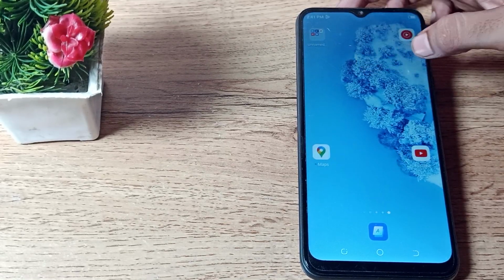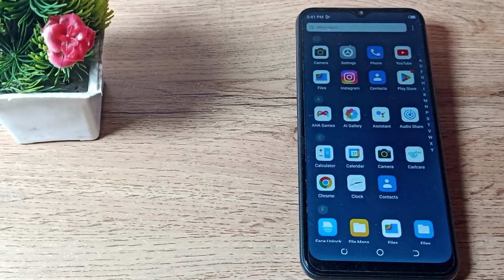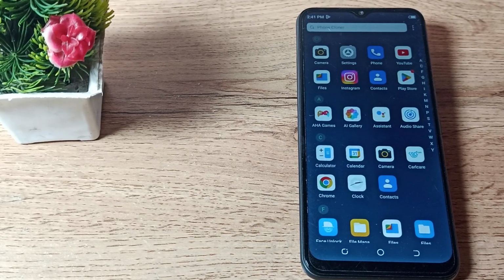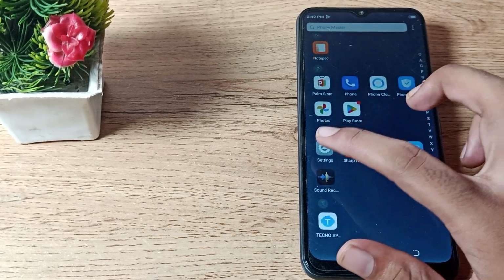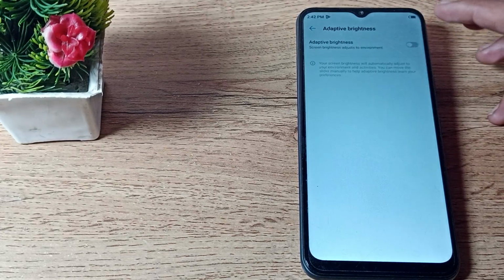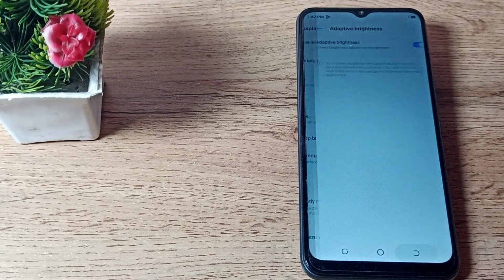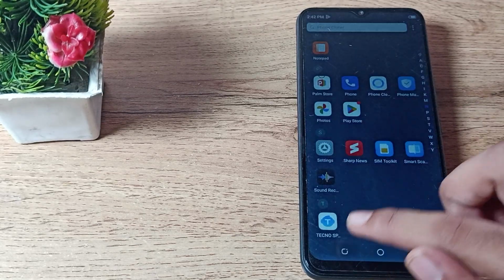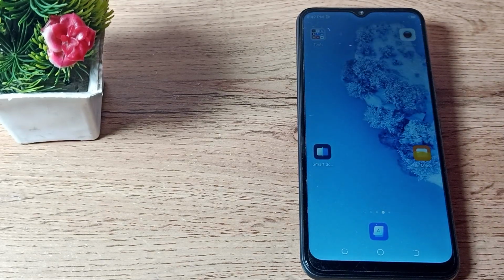How to on Auto Brightness Mode in Tecno spark 7T phone, auto brightness setting